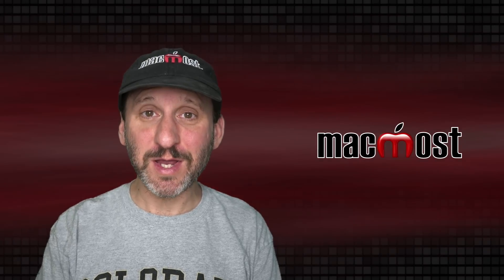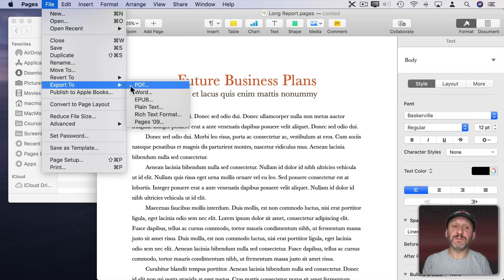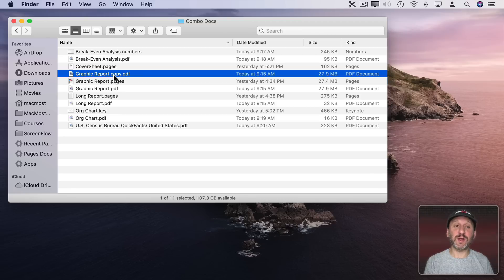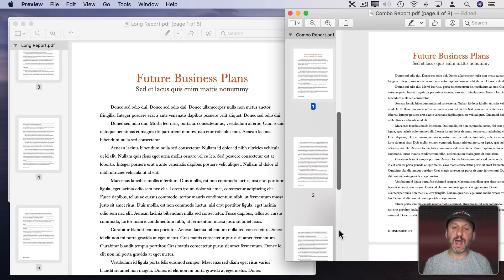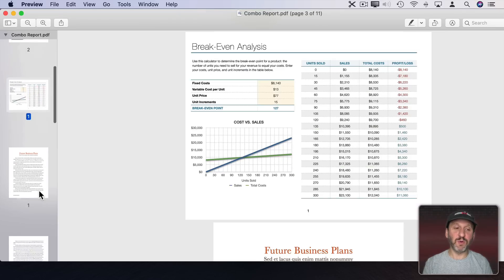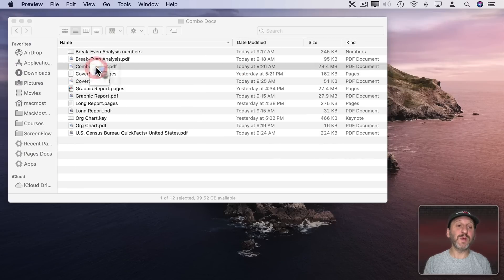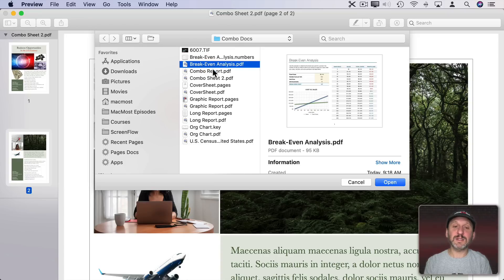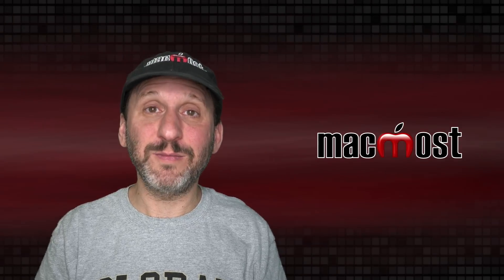How To Create a Single PDF From Multiple Documents On a Mac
You don't have to create a document all at once in a single app. You can take different documents from different apps like Pages, Numbers, Keynote, web reports, images and more, and combine them into a single PDF using Preview. This allows you to create pages of your document in the app best suited for that content.